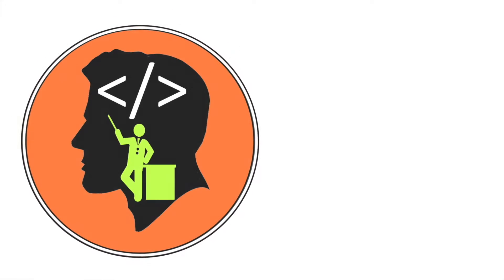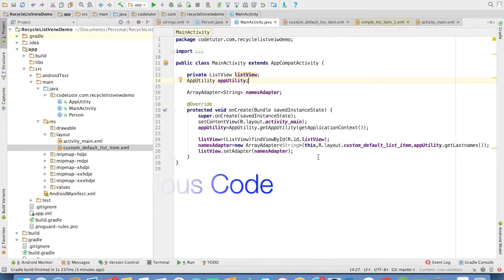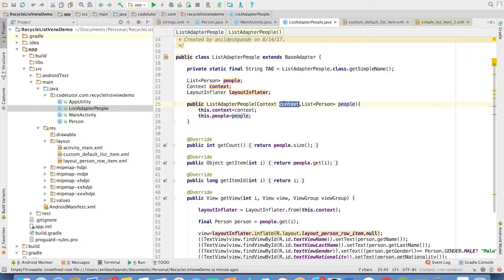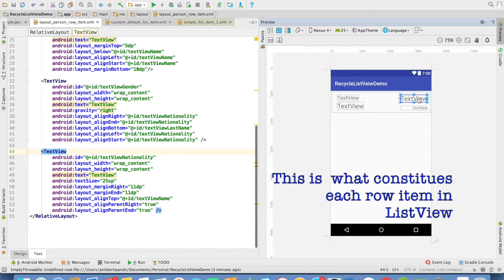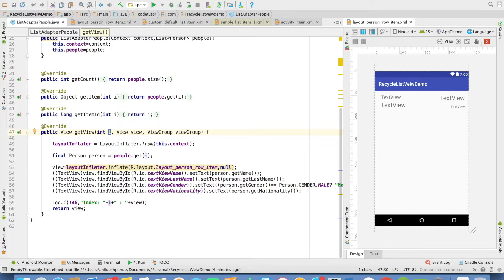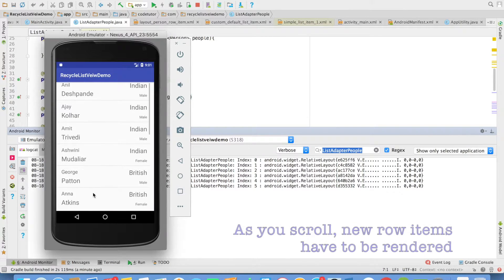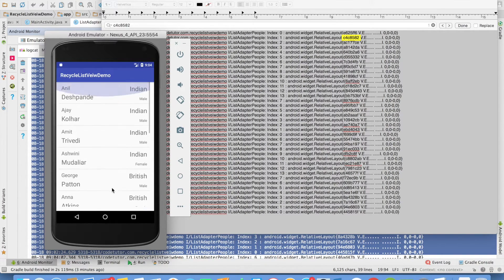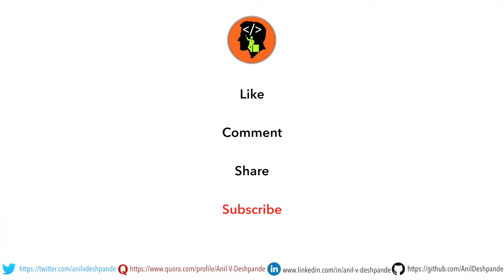RecyclerView - Part 2, Introduction to BaseAdapter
In this video we try to understand how the Android's BaseAdapter implementation is done to inflate the individual customized row items in ListView of Android. We start by going through working theoretical concept of BaseAdapter and then we implement it in code. But also realize that there is a problem with the implementation that we have got at out hand.